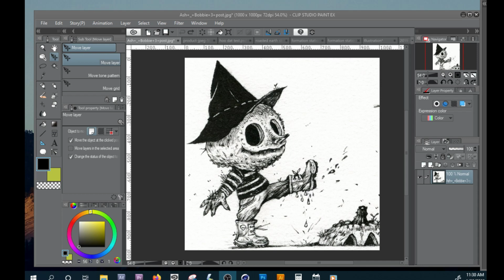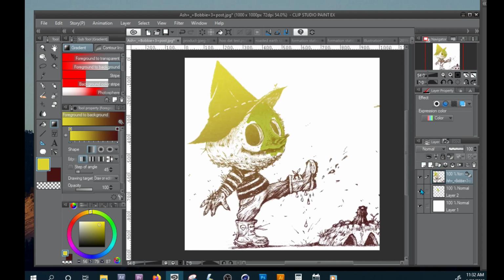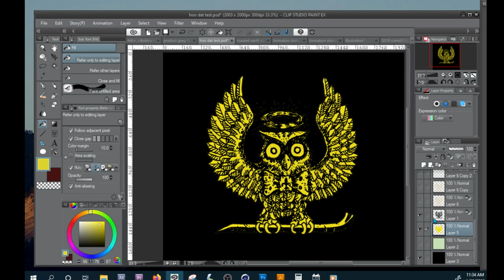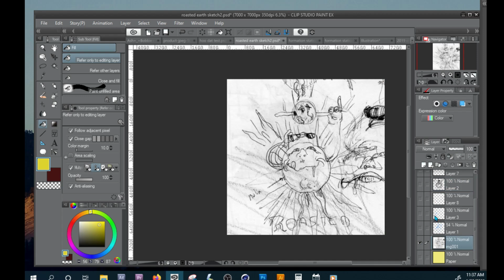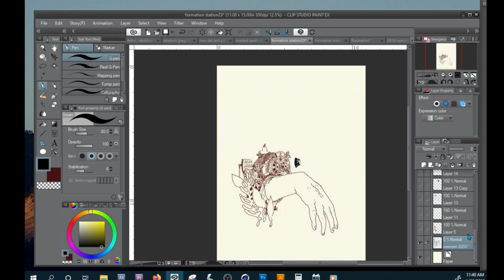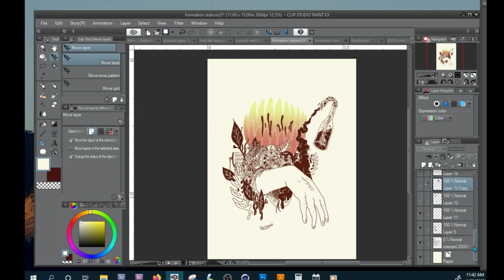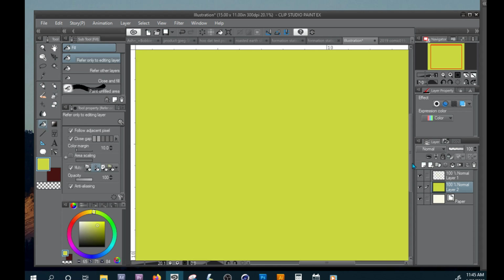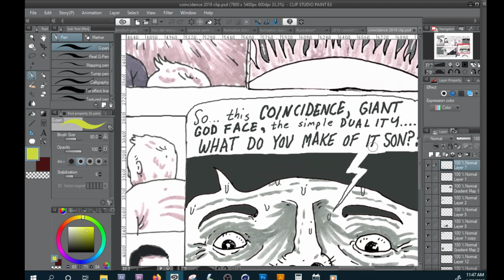Dan's clip studio drawing methods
How I work with clip studio, mix with real and digital drawing